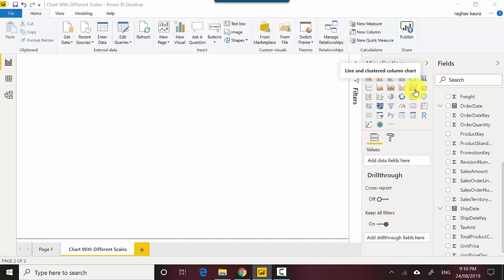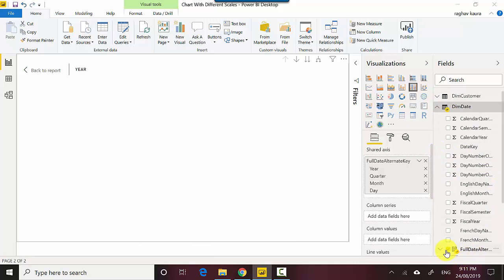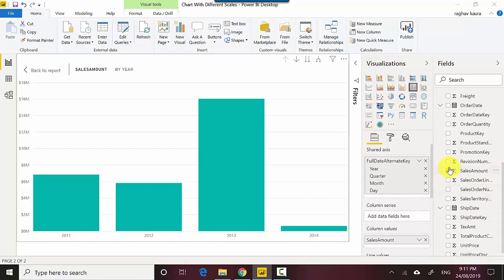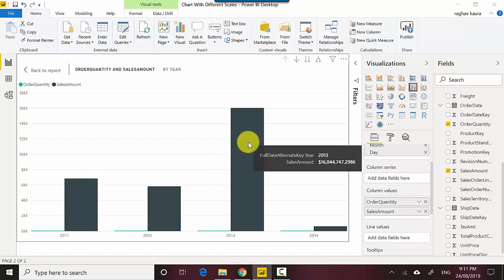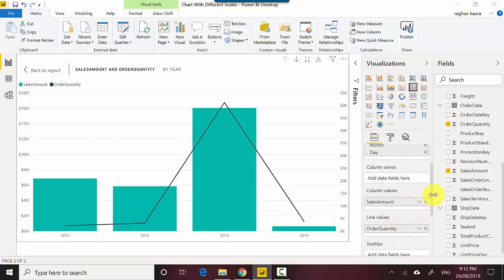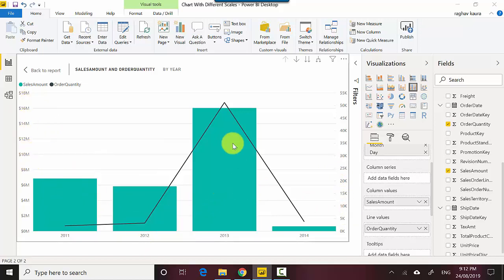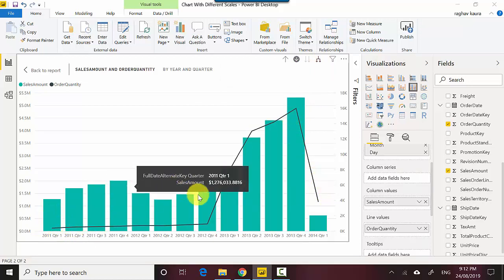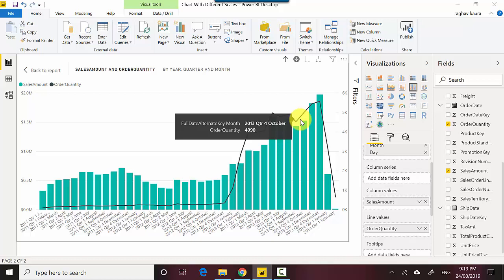Chart With Different Scales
Published on Aug 24, 2019:

In this video, we will learn to create a chart with different scales. Essentially, we will have two y-axis. One on the left hand side of the visual and the second one on the right hand side of the visual. This helps us visualise the trends better.

In the previous video, we learnt to filter the data is the visual for the top n records.
For example top 3 countries by sales revenue
or top 5 products by revenue etc.

File Name: Chart With Different Scales.pbix